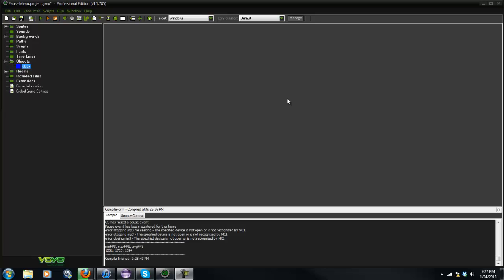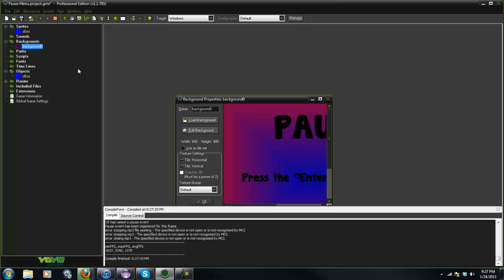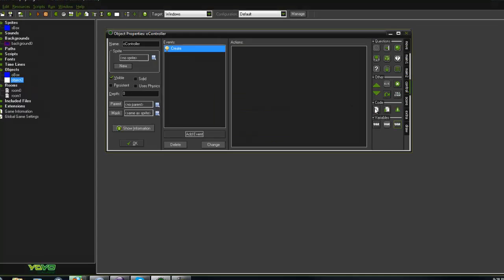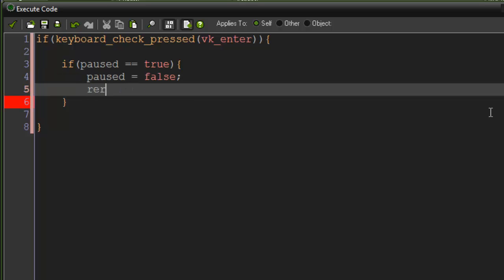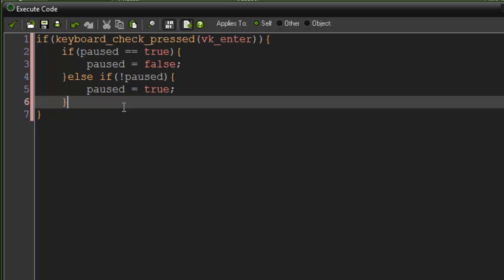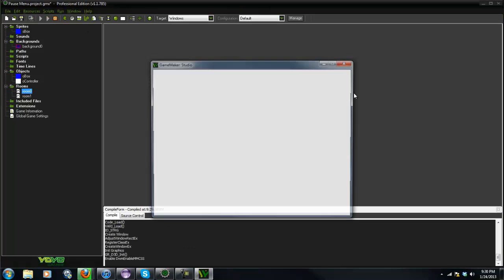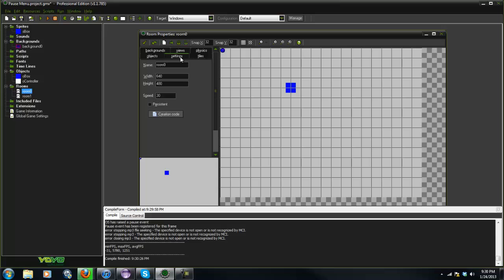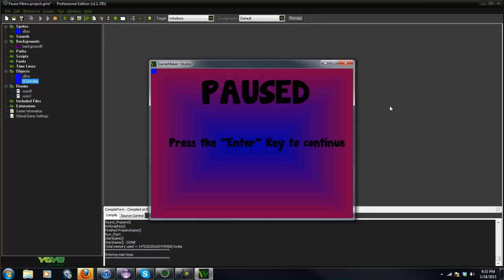Game Maker Tutorial - Pause Menu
In this video we learn how to create a pause menu in our game.